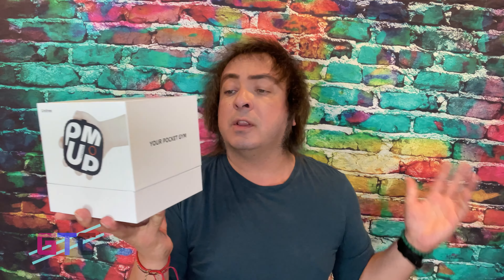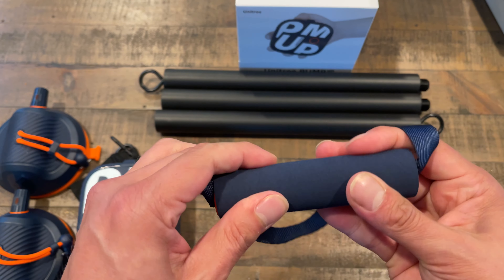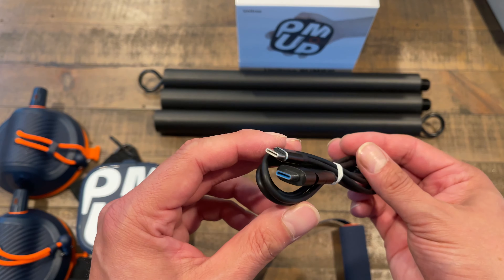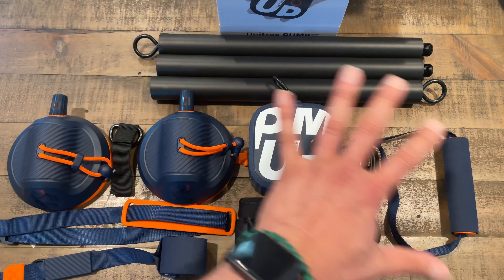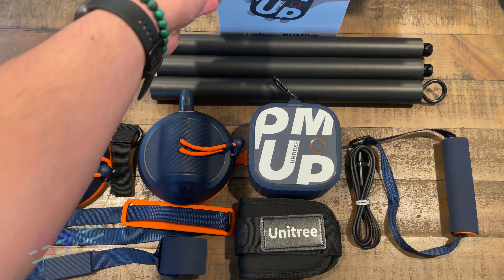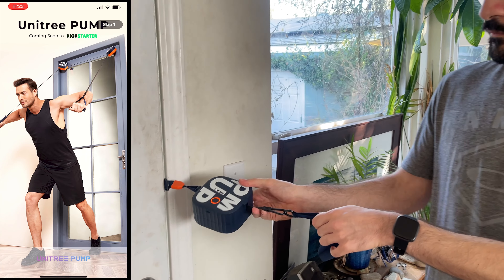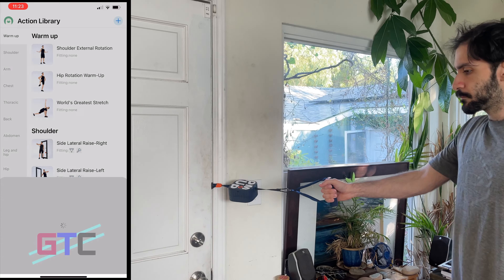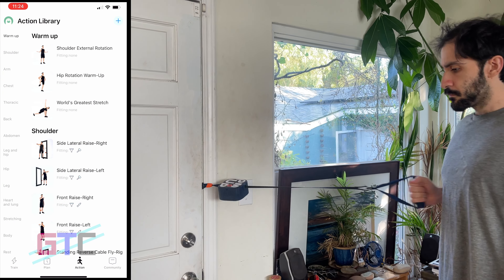Unboxing Unitree Pump: Motor-Powered All-in-One Smart Pocket Home Gym : Good Tech Cheap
In this episode of Good Tech Cheap, Kevin begins Unboxing Unitree Pump: Motor-Powered All-in-One Smart Pocket Gym. The future of fitness, very awesome.